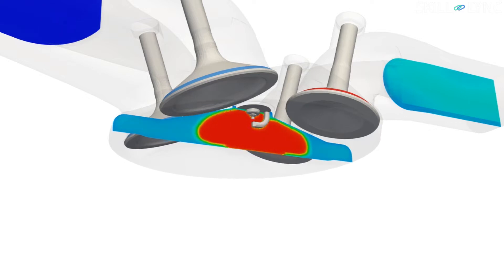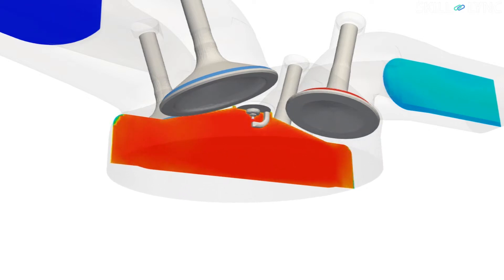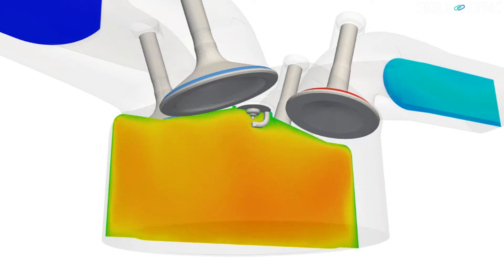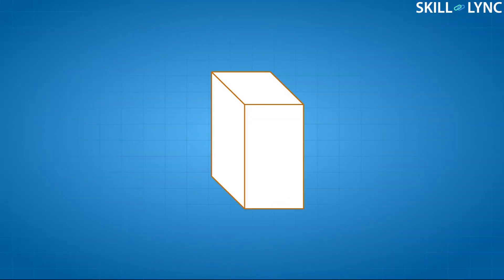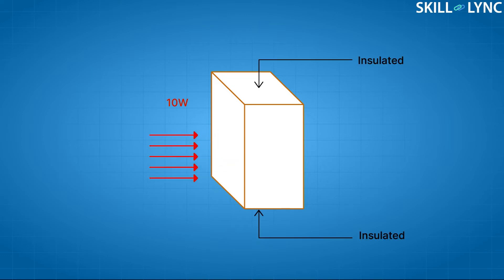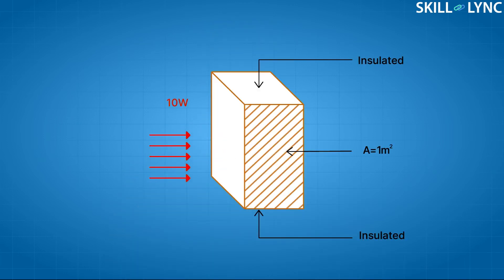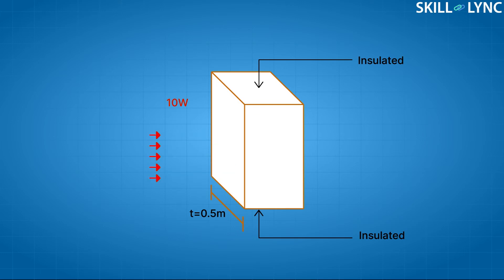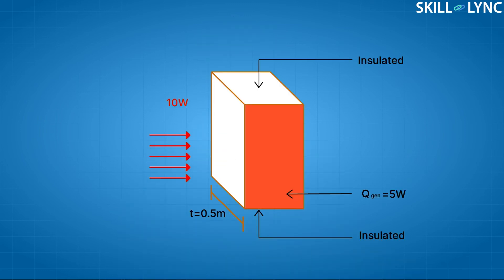What is a Volumetric Heat Source?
Have you ever come across the term Volumetric heat source?
Have you wondered what it is?
You may encounter many volumetric heat sources in your daily life.

In this video, let's try to understand what a volumetric heat source is.